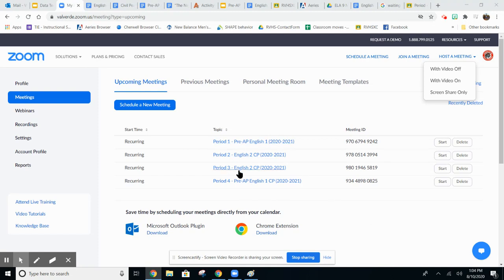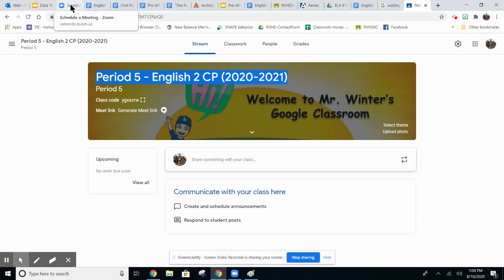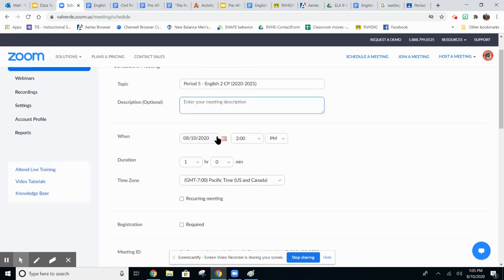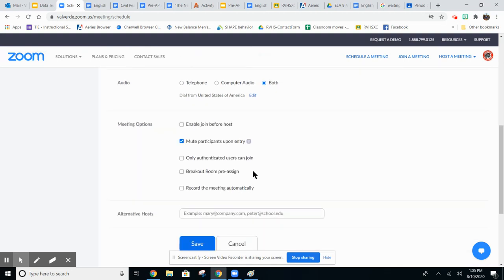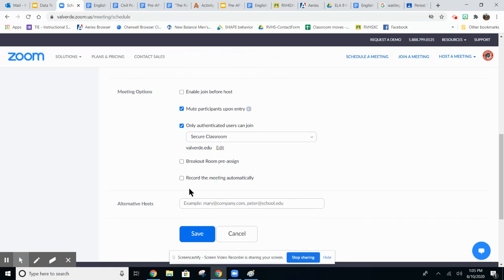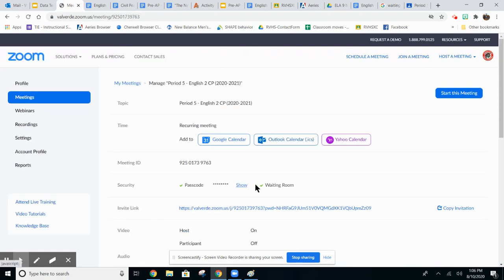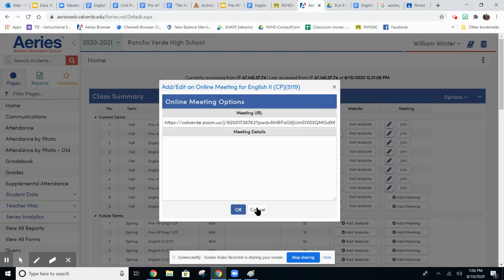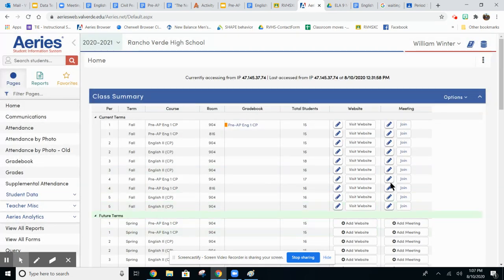How to add a Zoom link to AERIES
In this video, I explain how to add a Zoom link to your AERIES account for each class.